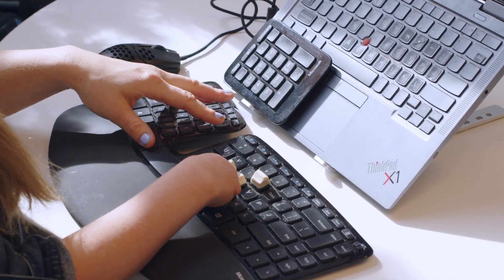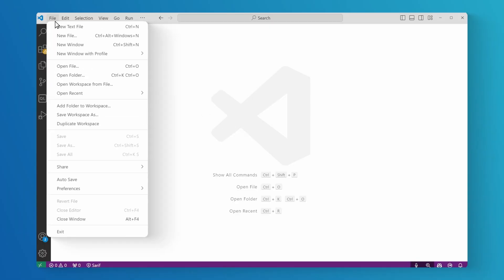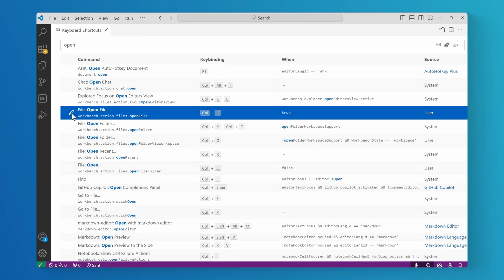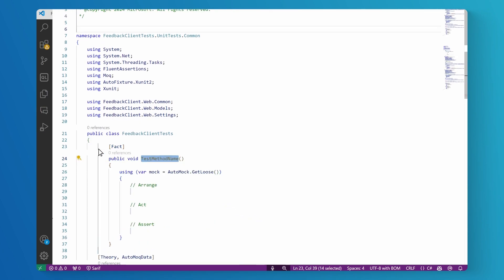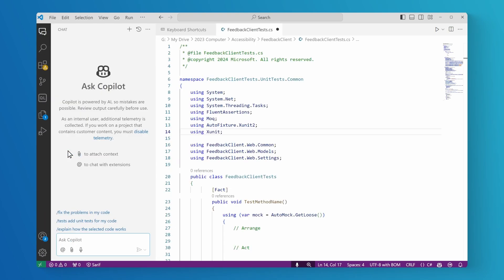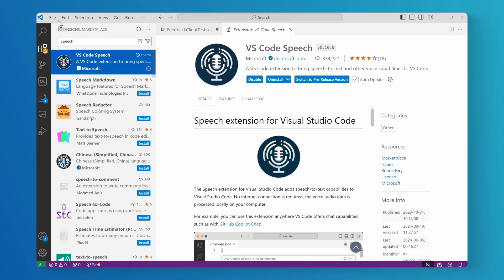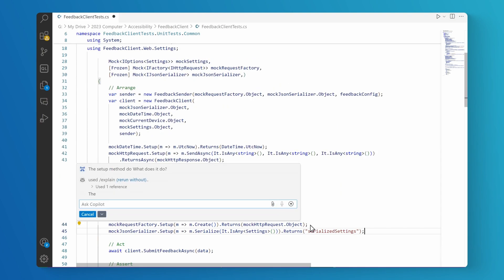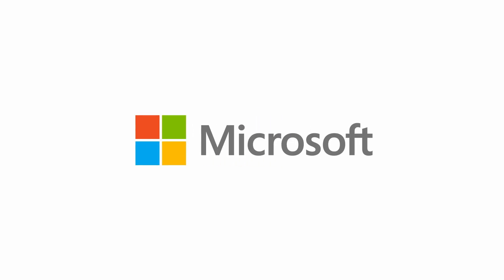Voice-Powered Coding with GitHub Copilot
Discover how Anna White, a passionate software engineer at Microsoft, managed repetitive stress injury (RSI) with the help of innovative tools in VS Code like GitHub Copilot Chat and VS Code Speech Anna shares her story of adapting her workspace and leveraging voice coding and productivity features to continue her career without compromising her health. Learn how VS Code and GitHub Copilot can revolutionize the way you code, making sure every click counts.

🔎 Chapters:
00:00 Welcome
01:50 GitHub Copilot Chat
02:50 VS Code Speech Extension
03:24 Wrap

Featuring:  Anna White